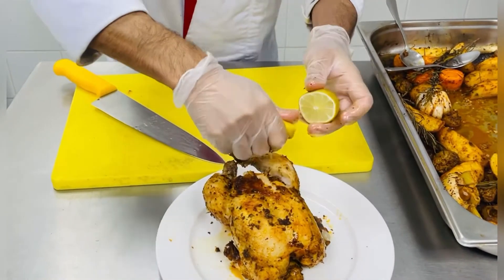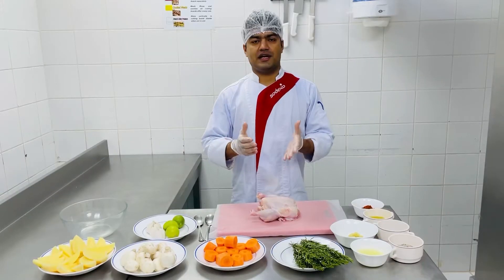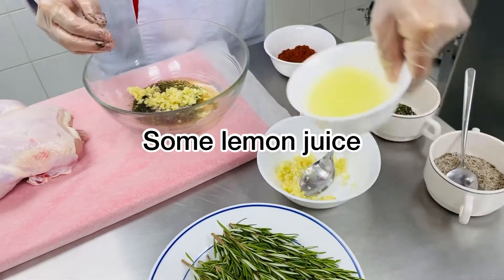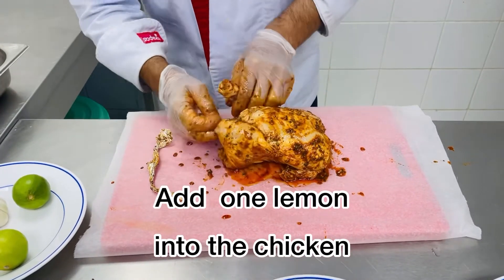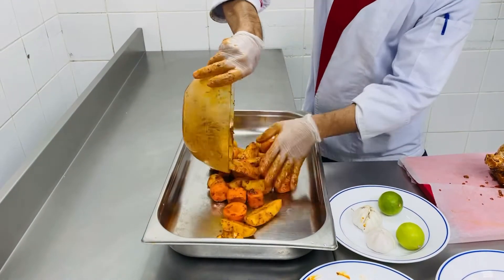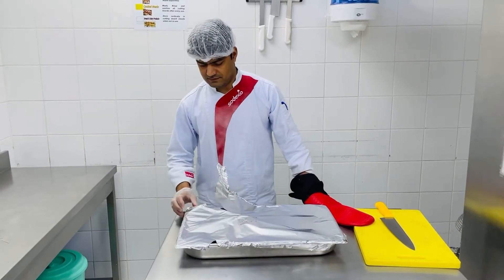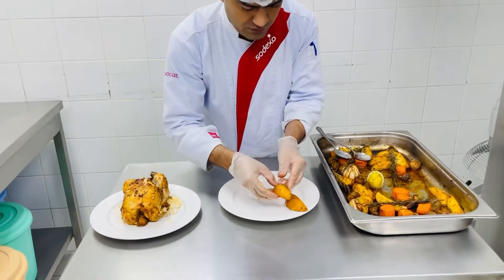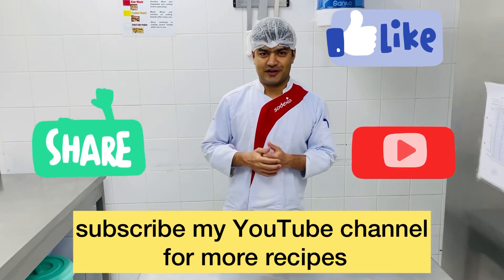How to Roast Chicken In Oven | Roast Chicken Recipe | आसान रोस्ट चिकन रेसिपी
Musician: ASHUTOSH

Camera man :- Manider Singh

Roasted chicken recipe
Oven chicken recipe
How to cook chicken in the oven
How to make roast chicken